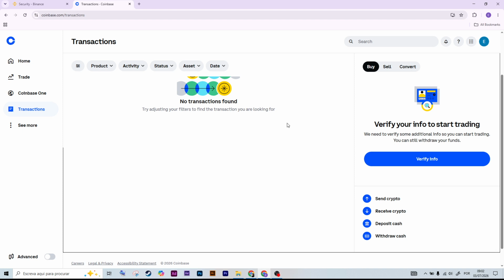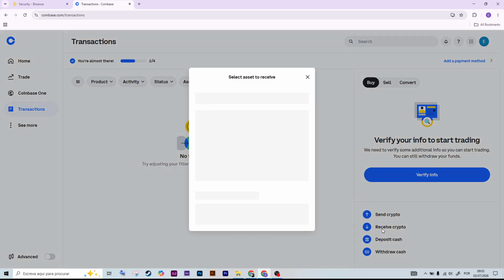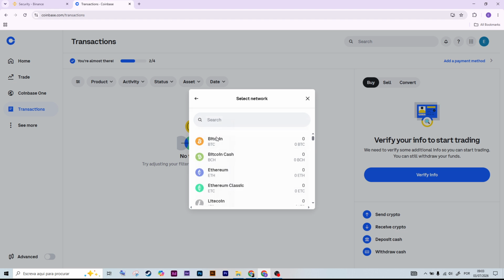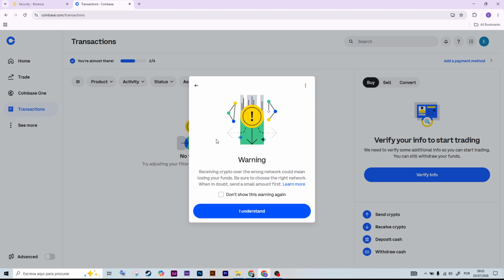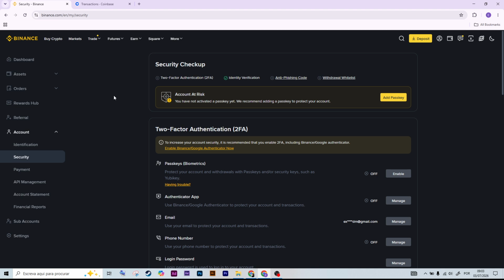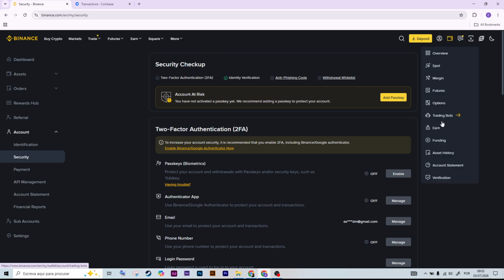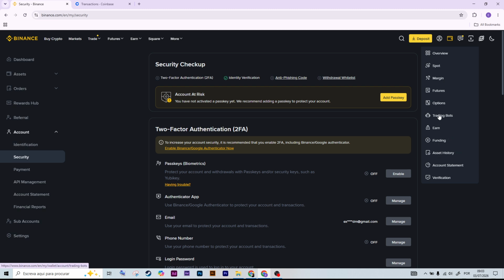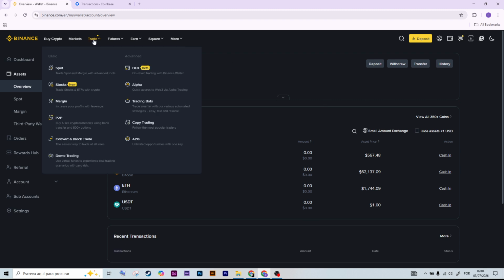HOW TO TRANSFER CRYPTO FROM BINANCE TO COINBASE (STEP-BY-STEP GUIDE 2026)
How to transfer crypto from Binance to Coinbase in 2026.

In this step-by-step tutorial, you'll learn how to transfer crypto from Binance to Coinbase safely by selecting the correct cryptocurrency, matching blockchain networks, and confirming your transaction. This beginner-friendly guide covers Coinbase deposit addresses, Binance withdrawals, network selection, transfer fees, transaction tracking, and common transfer issues.

In this video, you'll learn:

How to transfer crypto from Binance to Coinbase

How to find your Coinbase deposit address

How to choose the correct blockchain network

How to withdraw crypto from Binance

How to review network fees before sending

How to track your crypto transfer status

How to confirm your funds arrived in Coinbase

Common Binance to Coinbase transfer issues and how to fix them

This tutorial is beginner-friendly and perfect for crypto beginners, Binance users, Coinbase users, traders, investors, and anyone transferring cryptocurrency between exchanges.